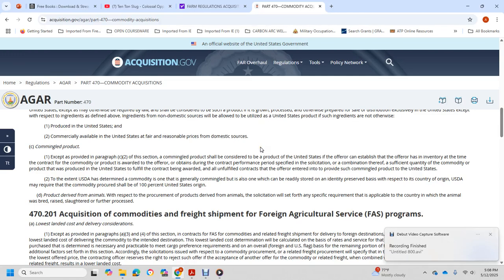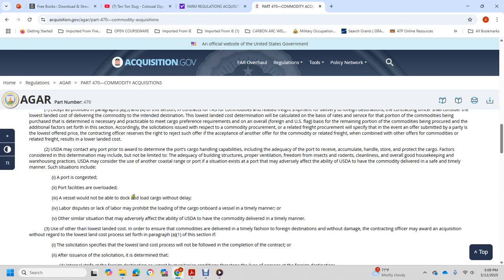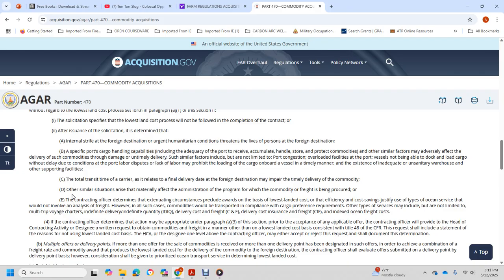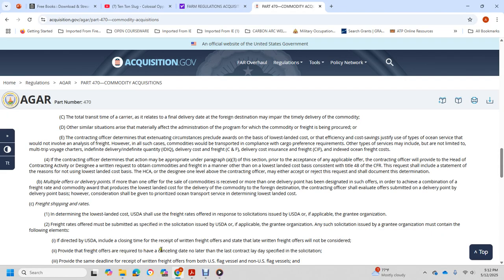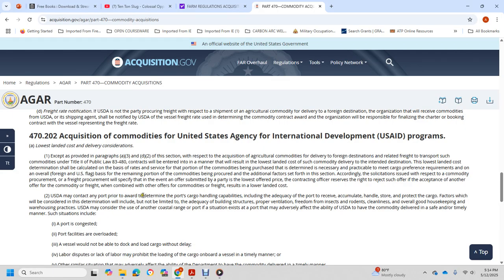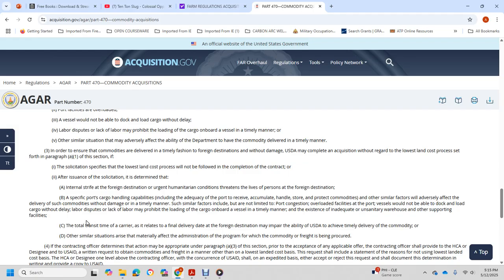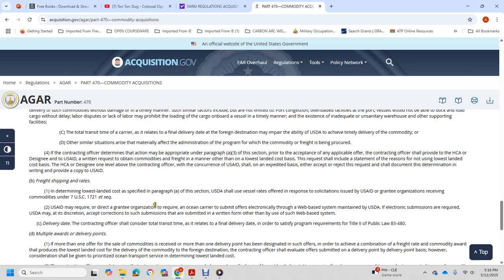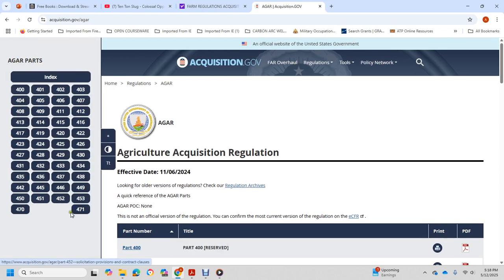AGAR REGUALTIONS PART 3